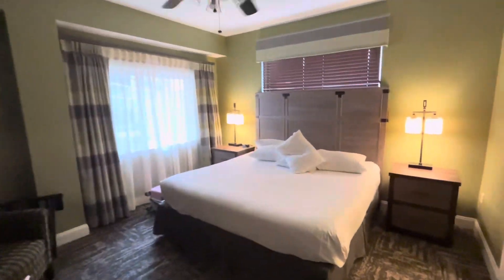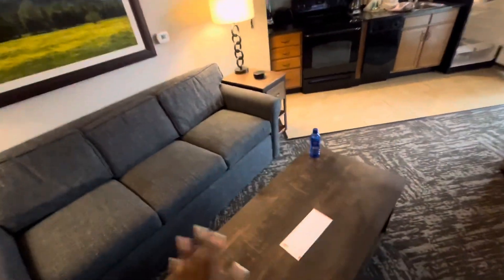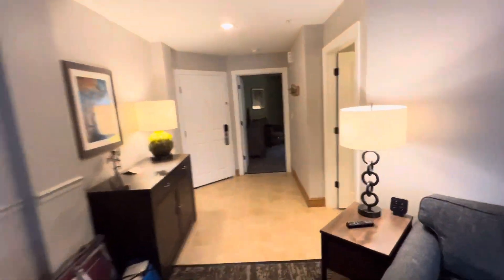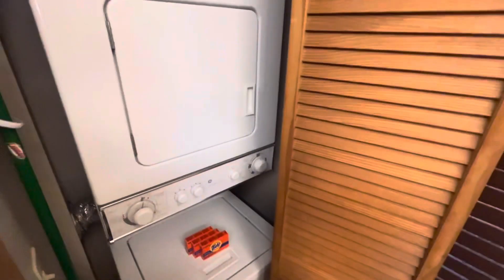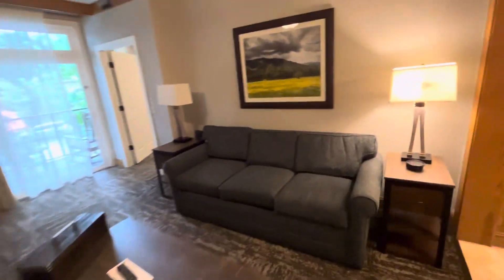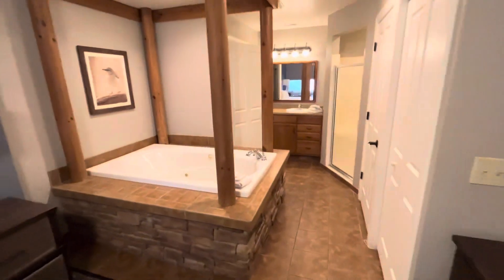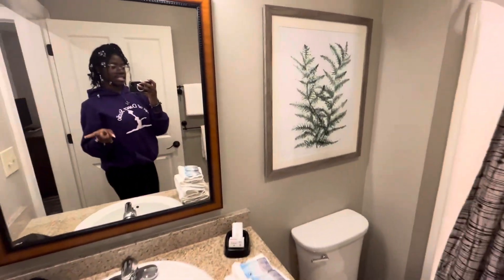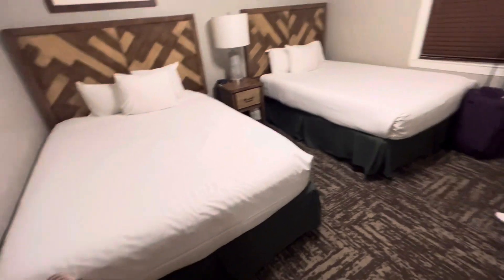Smokey Mountains Resort Hotel Room Tour 2023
I apologize for the extreme lateness of this video and the other room tour video. This hotel was beautiful and close to just about everything.Me and my whole family had an amazing time. I highly recommend y’all stay here!!